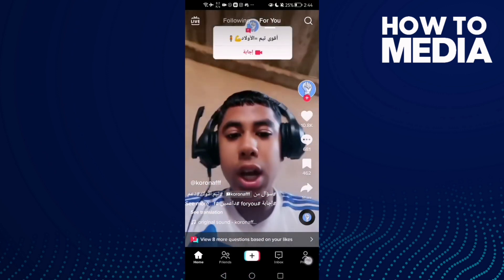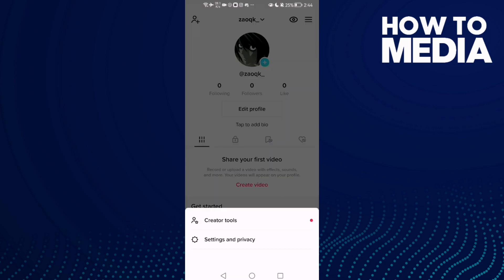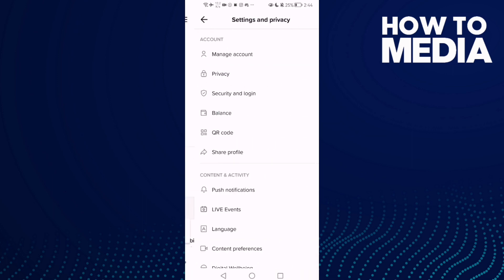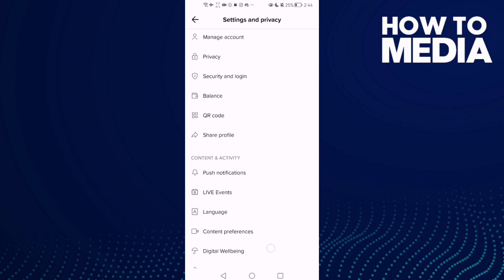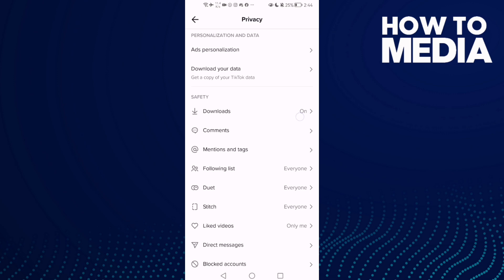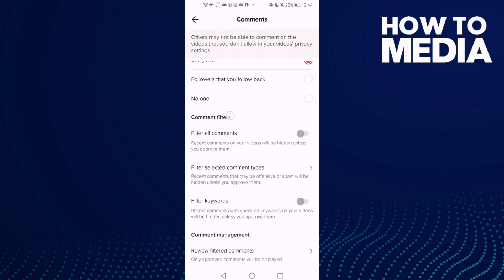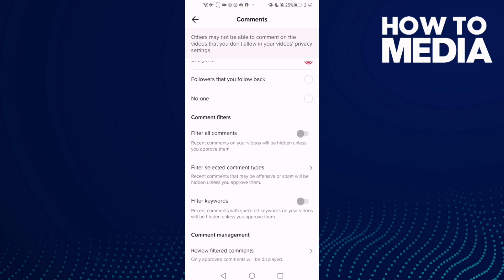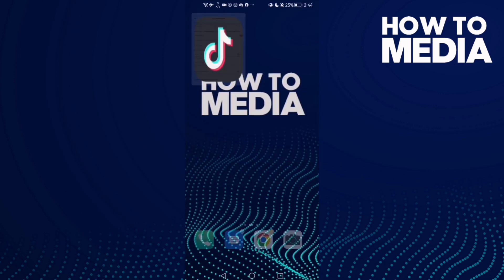How to Find Comment Filters Settings on TikTok Mobile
in this video we discuss :